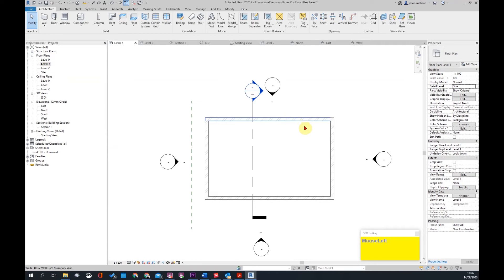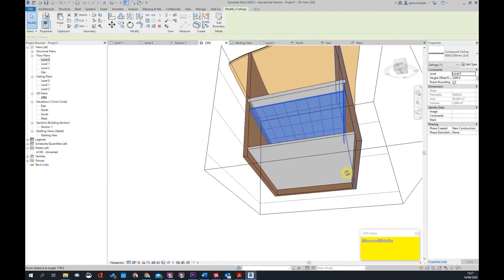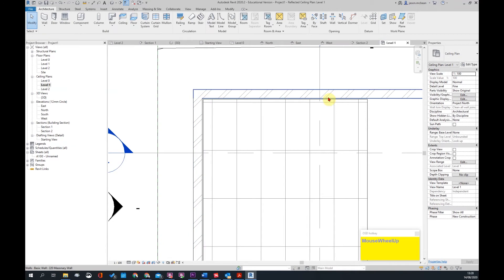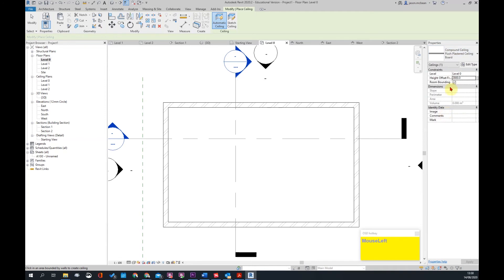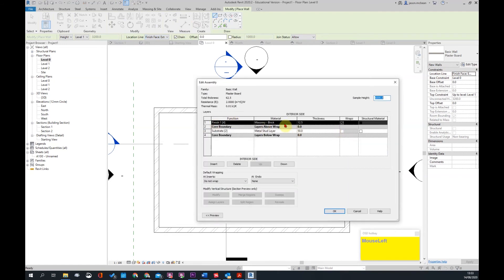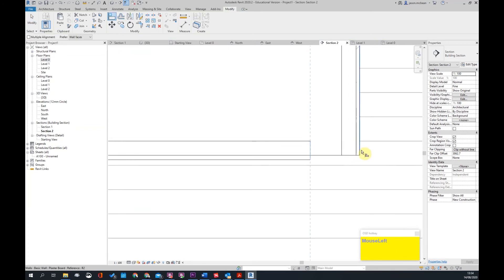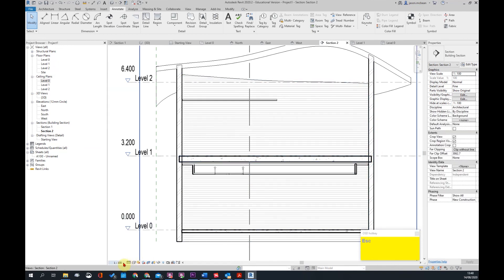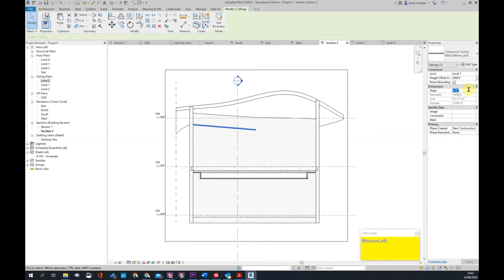Revit Ceilings Introduction